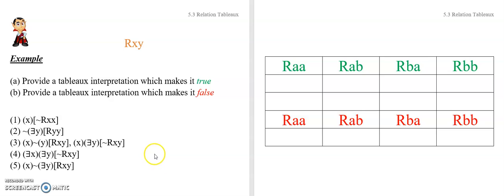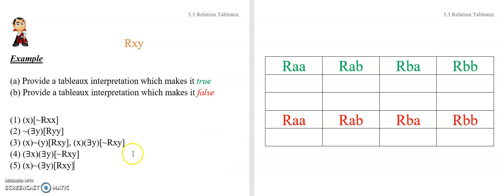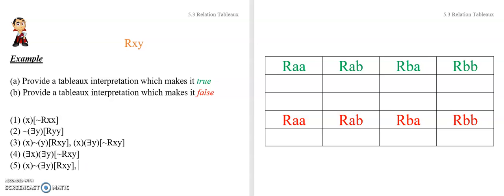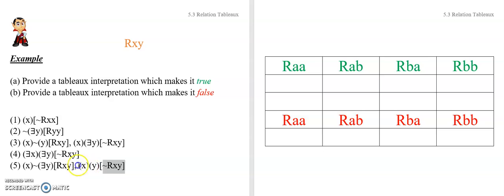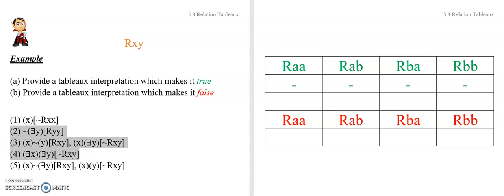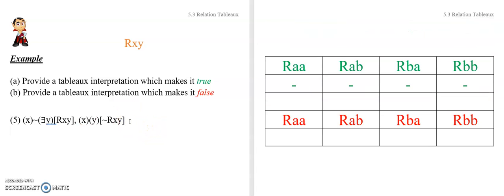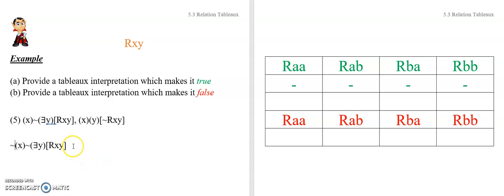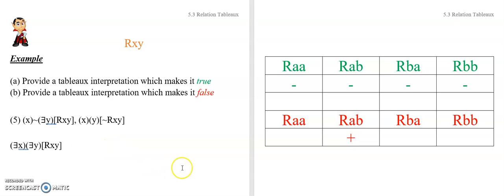5.3d Quantificational Semantics 3: Relation Tableaux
Final of four videos (5.3a, 5.3b, 5.3c, 5.3d) on section 5.3. We see how to present tableaux for quantificational sentences involving relations. Identity sentences are postponed until section 5.4.

Bivalent Logic Explained Table of Contents:

1.1 Propositions, Arguments, Validity, and Soundness
1.2 The Law of Bivalence
1.3 Propositional Symbolization 1: Constants, Variables, Negation, Conjunction, Disjunction
1.4 Propositional Symbolization 2: Advanced Conjunctions and Disjunctions
1.5 Propositional Symbolization 3: Material Conditionals
1.6 Propositional Symbolization 4: Material Biconditionals
1.7 Propositional Symbolization 5: Formation Rules for Forms and the Main Connective
1.8 Propositional Symbolization 6: Substitution Instances

2.1 Propositional Semantics 1: Truth Tables
2.2 Propositional Semantics 2: Semantic Properties of Propositions
2.3 Propositional Semantics 3: Logical Equivalence
2.4 Propositional Semantics 4: Semantic Properties of the 16 Logical Connectives
2.5 Propositional Semantics 5: Semantic Consistency
2.6 Propositional Semantics 6: Semantic Validity
2.7 Propositional Semantics 7: Common Semantically Valid Forms
2.8 Propositional Semantics 8: Advanced Semantic Validity

3.1 Propositional Syntax 1: Rules of Inference for &, v
3.2 Propositional Syntax 2: Rules of Inference for →
3.3 Propositional Syntax 3: Rules of Replacement for ~, &, v
3.4 Propositional Syntax 4: Rules of Replacement for →, ≡
3.5 Propositional Syntax 5: Axioms and Theorems
3.6 Propositional Syntax 6: Conditional Proof
3.7 Propositional Syntax 7: Advanced Conditional Proof
3.8 Propositional Syntax 8: Indirect Proof
3.9 Propositional Syntax 9: Advanced Indirect Proof

4.1 Quantificational Symbolization 1: Elementary Subject Predicate Discourse
4.2 Quantificational Symbolization 2: Quantificational Forms and Substitution Instances
4.3 Quantificational Symbolization 3: The Mechanics of the Universal Quantifier
4.4 Quantificational Symbolization 4: The Meaning of the Universal Quantifier
4.5 Quantificational Symbolization 5: The Mechanics of the Existential Quantifier
4.6 Quantificational Symbolization 6: The Meaning of the Existential Quantifier
4.7 Quantificational Symbolization 7: Formal Relationships Between the Quantifiers
4.8 Quantificational Symbolization 8: The Mechanics of Relations
4.9 Quantificational Symbolization 9: The Meaning of Relations
4.10 Quantificational Symbolization 10: Relations on the Unrestricted Domain
4.11 Quantificational Symbolization 11: Formal Properties of Relations
4.12 Quantificational Symbolization 12: The Mechanics of Identity Sentences
4.13 Quantificational Symbolization 13: The Meaning of Identity Sentences

5.1 Quantificational Semantics 1: Interpretations
5.2 Quantificational Semantics 2: Tableaux Techniques
5.3 Quantificational Semantics 3: Relation Tableaux
5.4 Quantificational Semantics 4: Identity Tableaux
5.5 Quantificational Semantics 5: Central Semantic Concepts
5.6 Quantificational Semantics 6: Expansions
5.7 Quantificational Semantics 7: Expansions with Relations
5.8 Quantificational Semantics 8: Expansions with Identity
5.9 Quantificational Semantics 9: The Limits of Quantificational Semantics

6.1 Quantificational Syntax 1: Old Rules New Sentences
6.2 Quantificational Syntax 2: Universal Instantiation
6.3 Quantificational Syntax 3: Universal Generalization
6.4 Quantificational Syntax 4: Existential Generalization
6.5 Quantificational Syntax 5: Existential Instantiation
6.6 Quantificational Syntax 6: Quantifier Negation
6.7 Quantificational Syntax 7: Conditional and Indirect Proof with Quantifiers
6.8 Quantificational Syntax 8: Theorems 1 and Central Syntactic Concepts
6.9 Quantificational Syntax 9: Quantifier Rules with Relations
6.10 Quantificational Syntax 10: Theorems 2 (Relations)
6.11 Quantificational Syntax 11: Identity Substitution
6.12 Quantificational Syntax 12: Theorems 3 (Identity)